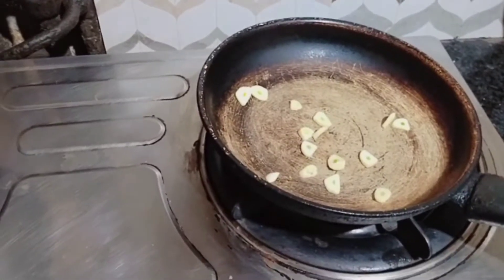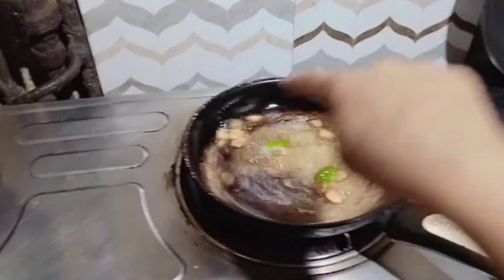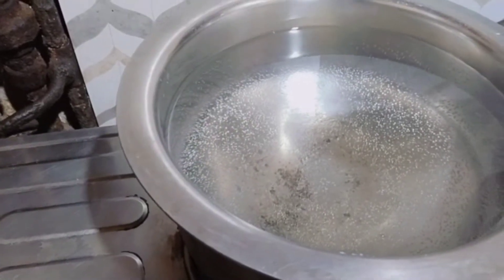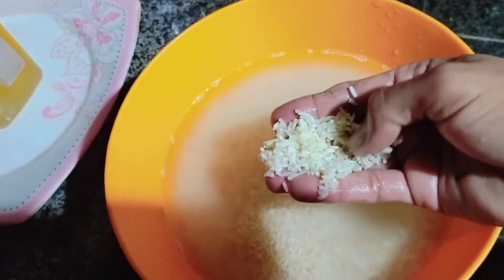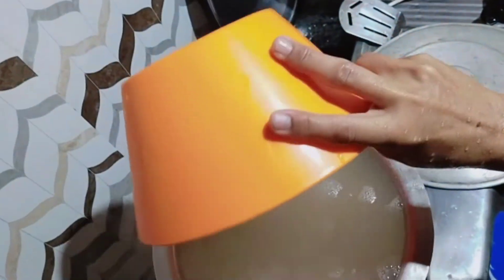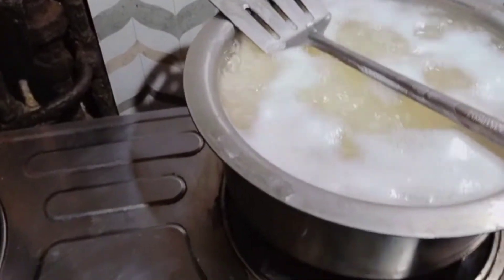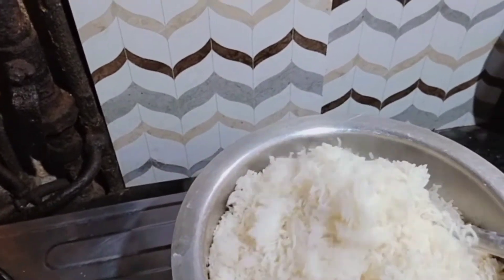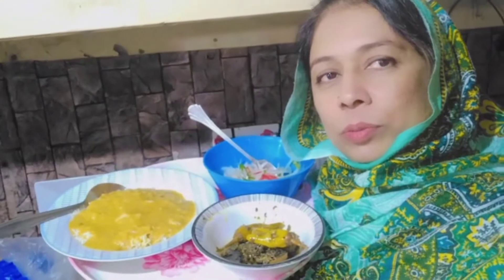Kam Price Mein Pona Chawal#shaguftajabeen